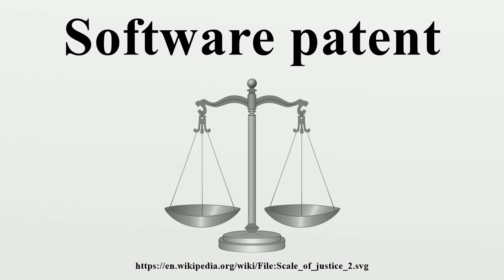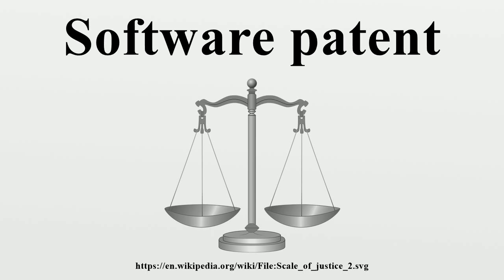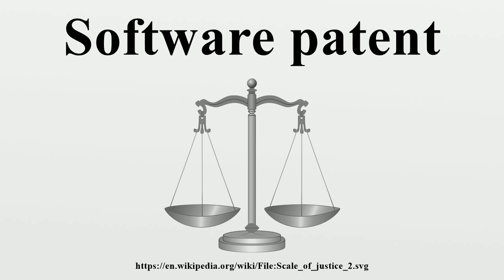Software patent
A suggested definition of software patent has been proposed by the Foundation for a Free Information Infrastructure (FFII) as being a "patent on any performance of a computer realised by means of a computer program".There is no legal or conclusive definition for a software patent.

Image-Copyright-Info
Image is in public domain
Author-Info:   DTR
Image-Copyright-Info